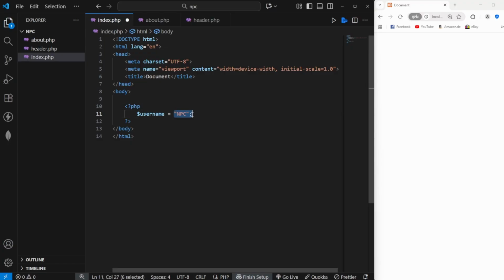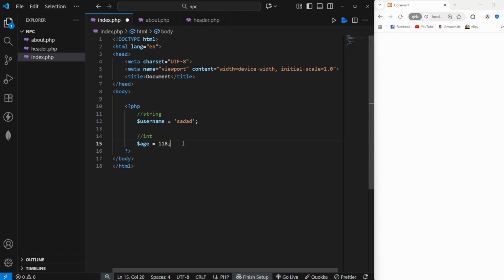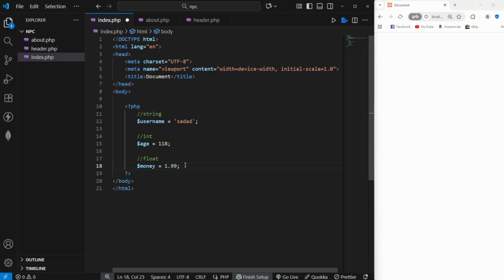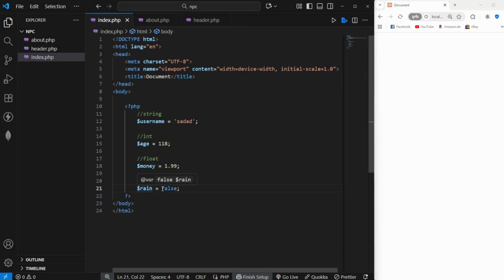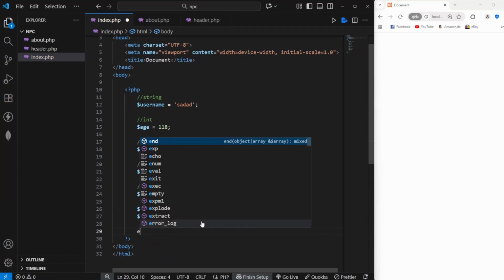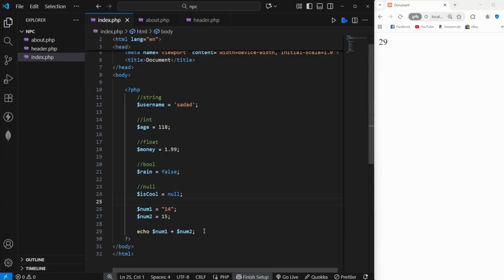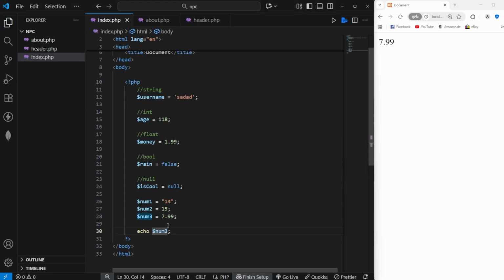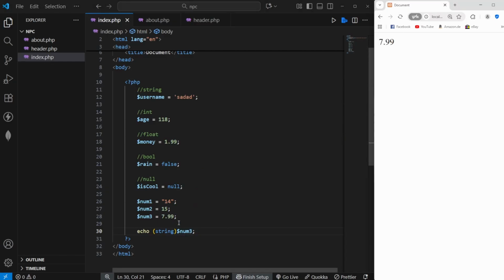All PHP Datatypes in 4 Minutes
A clear introduction to the core datatypes used in PHP.
Understand how PHP handles numbers, strings, arrays and more.
Perfect for beginners building a solid programming foundation.